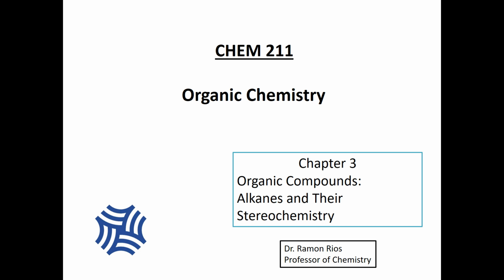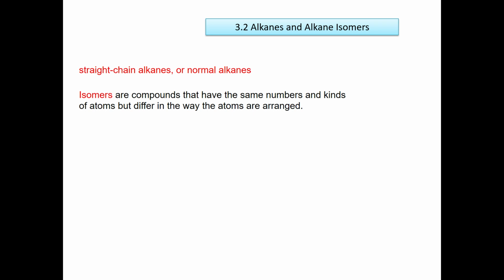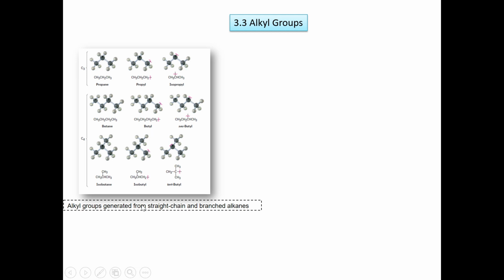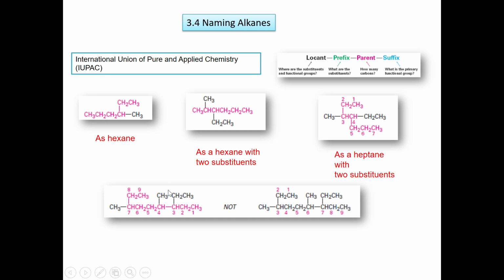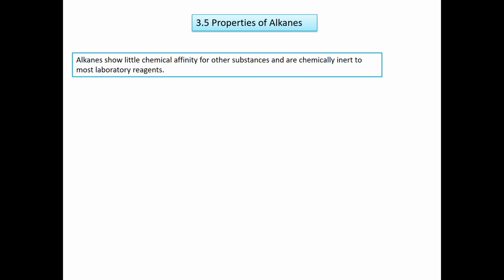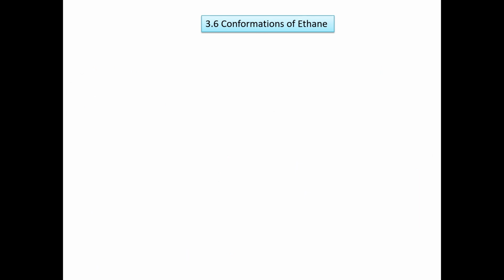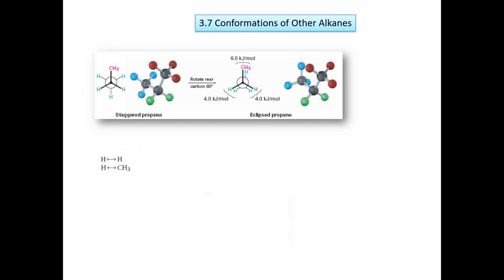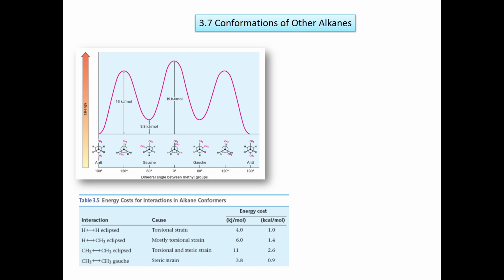chapter 3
Recorded Summary Chapter 3
CHEM211 Khalifa University